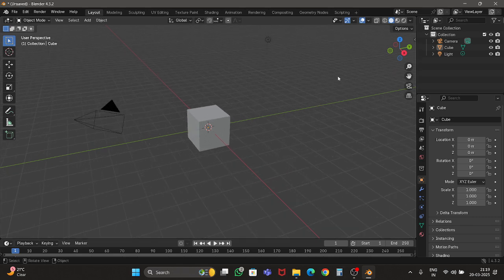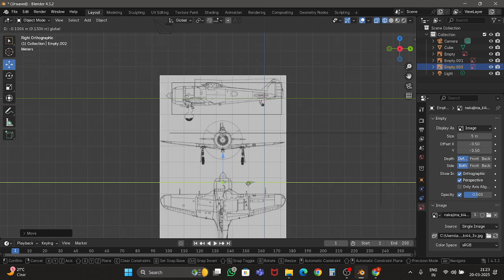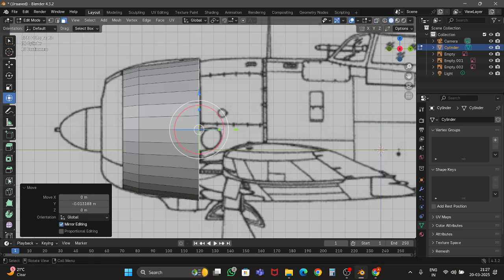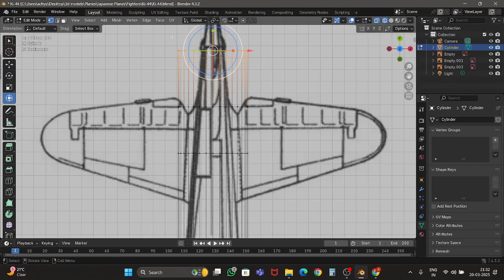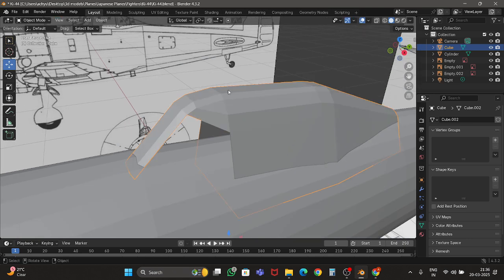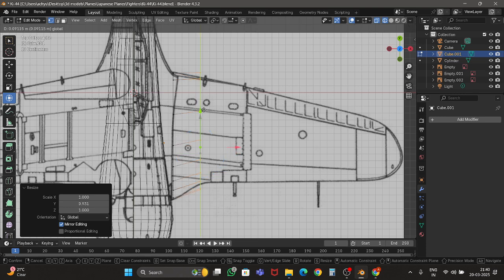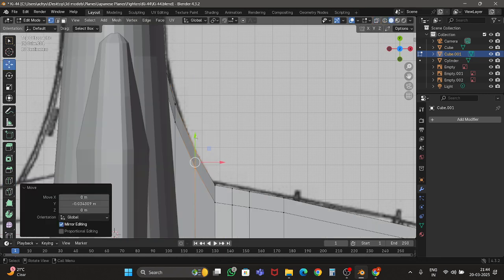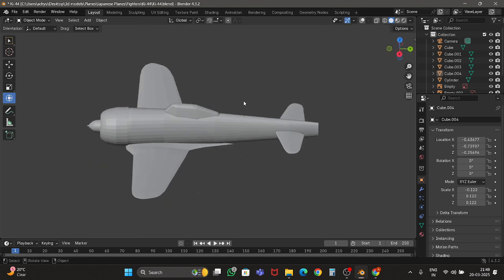Blender Plane Modelling Tutorial Part-1. Ki-44, Fuselage, Canopy, Wings and Elevators.